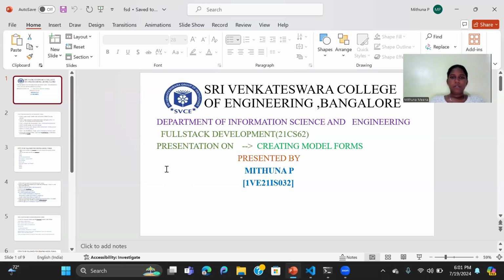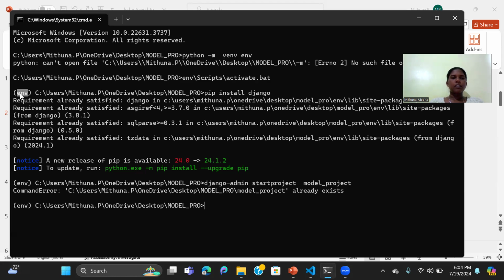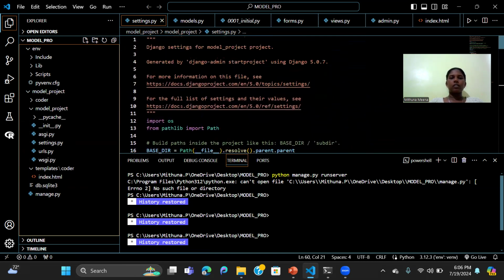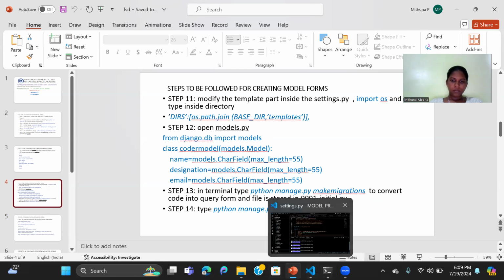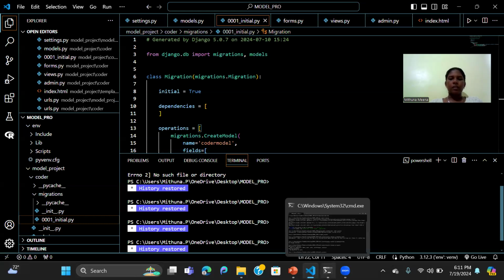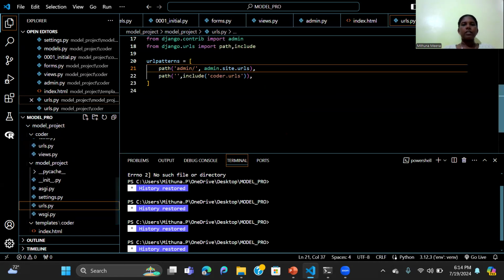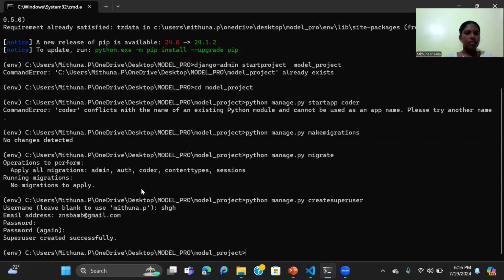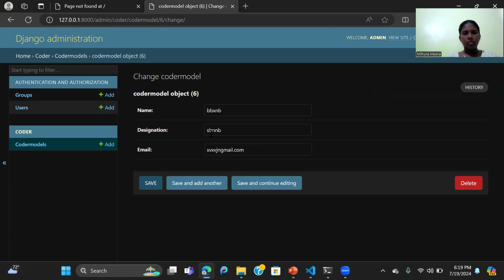CREATING MODEL FORMS